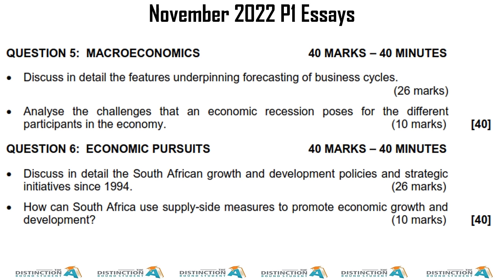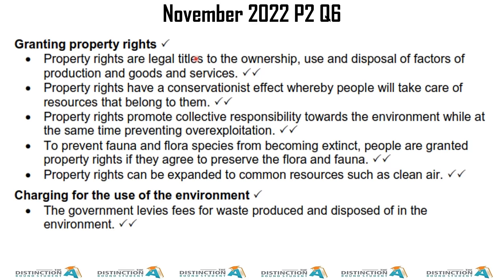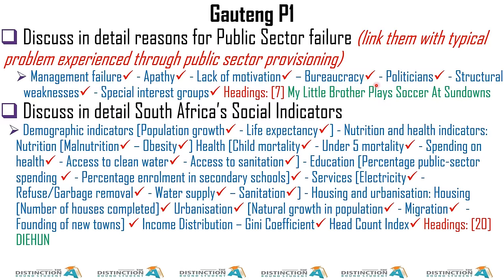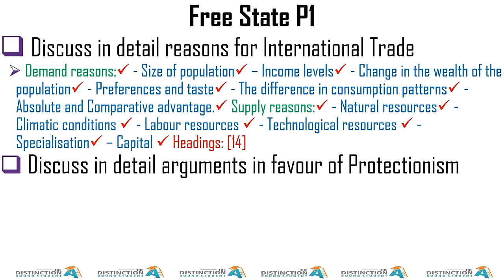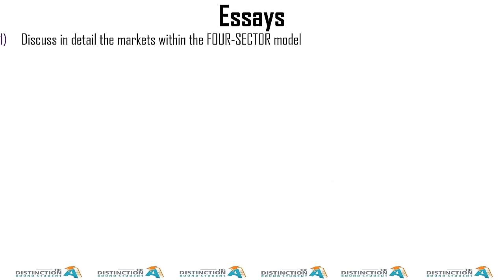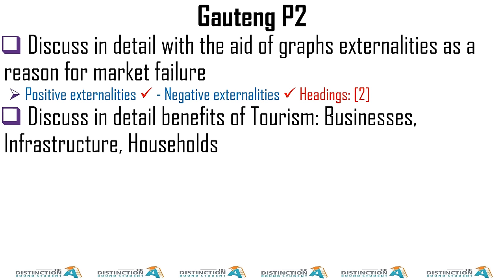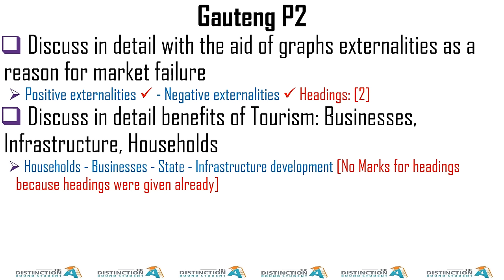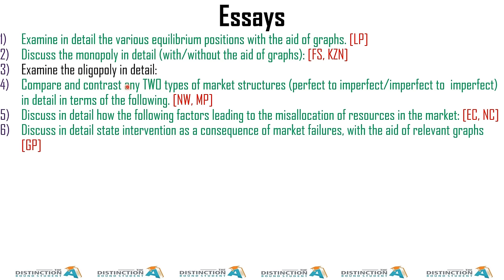Which Essays will appear in November 2023 | Economics Grade 12 | by Carden Madzokere | TDBS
Please NOTE that a maximum of 8 marks will be allocated for your essay headings

Circular Flow
Business Cycles
Public Sector
Market Failure
Inflation
Tourism
Environmental Sustainability